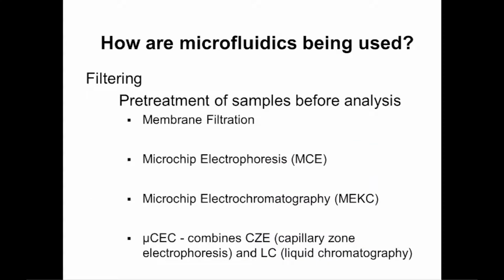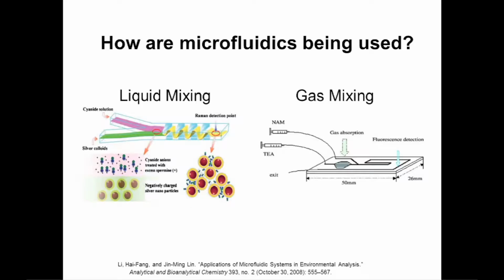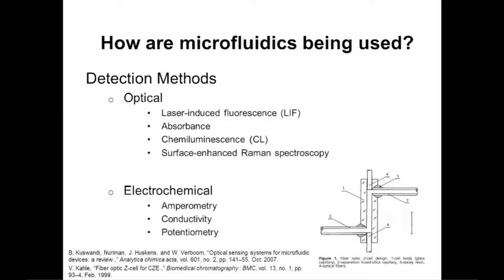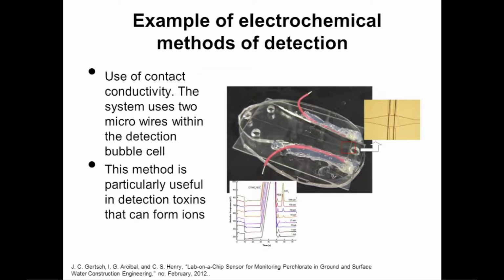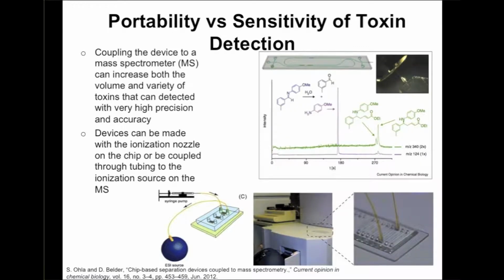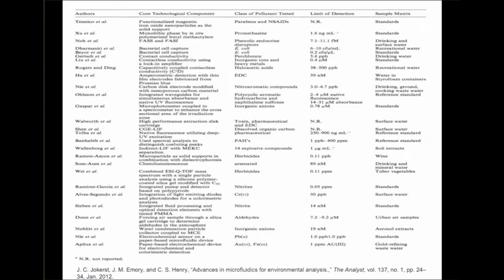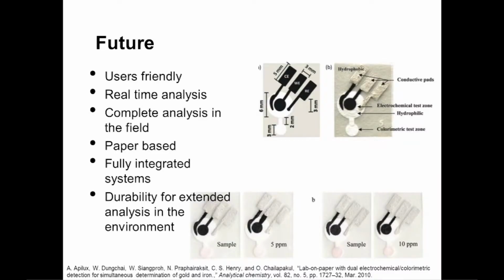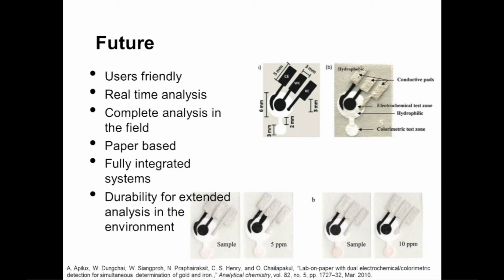MATE 168 Toxin Detection